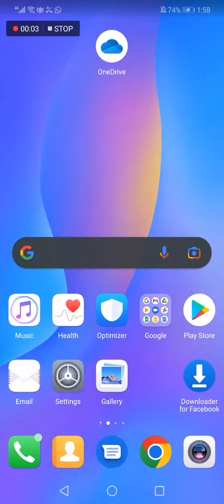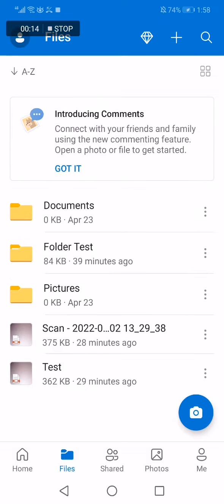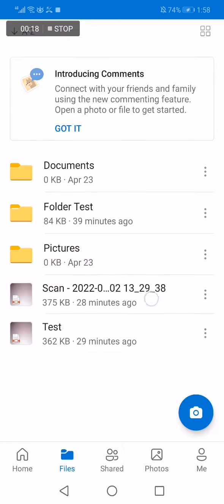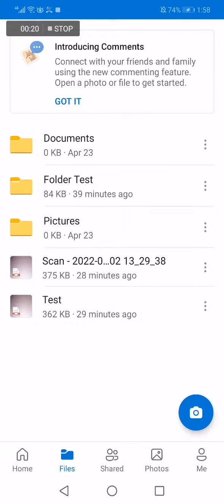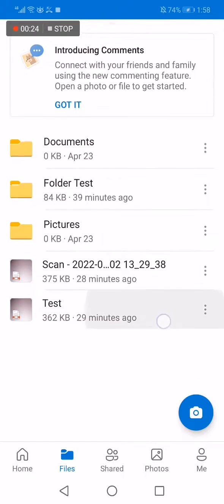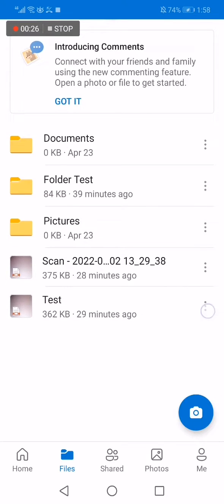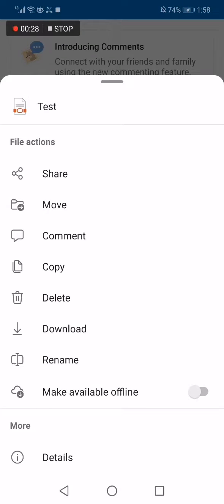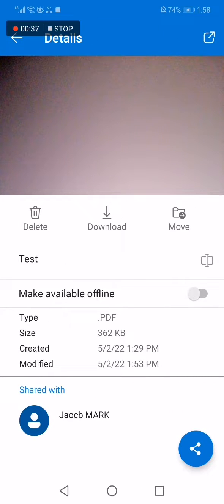How To See File Details on Microsoft OneDrive Mobile Phone App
My idols on YouTube:
Mike Vestil
Ali Abdaal
biaheza
Kevin David
Incognito Money
Sara Finance
Everyday Money
Channel Makers
Vidiq
SuperHumans Life